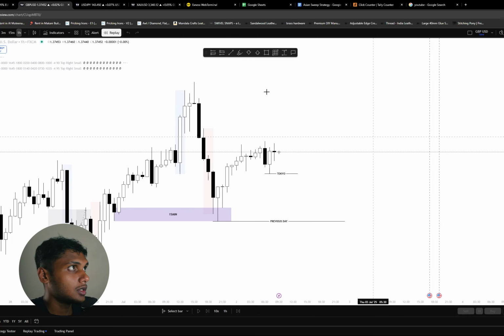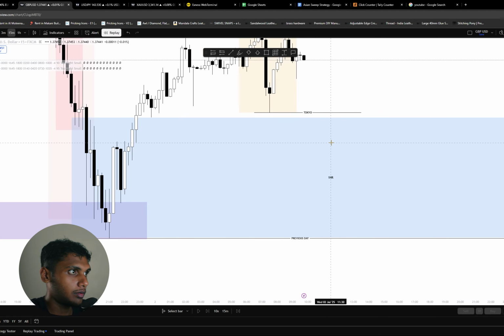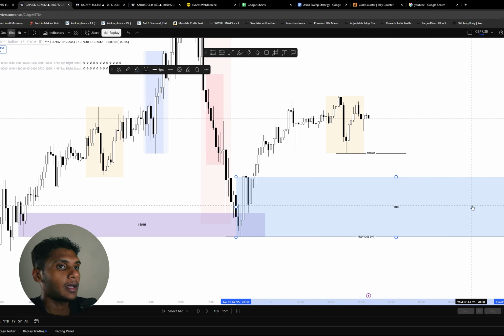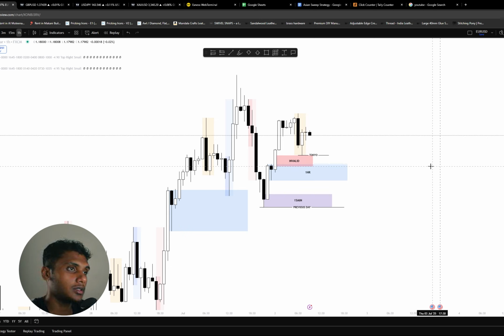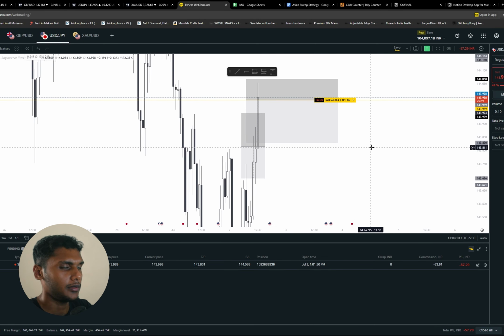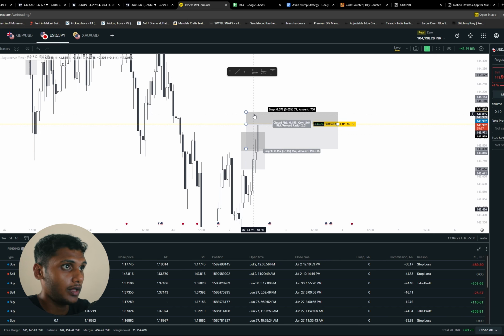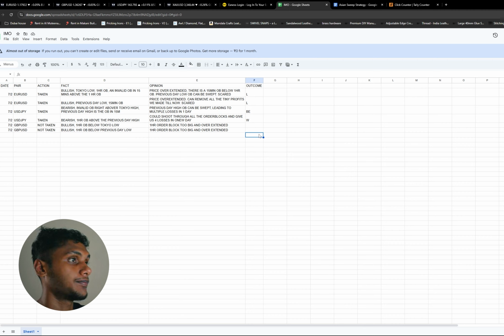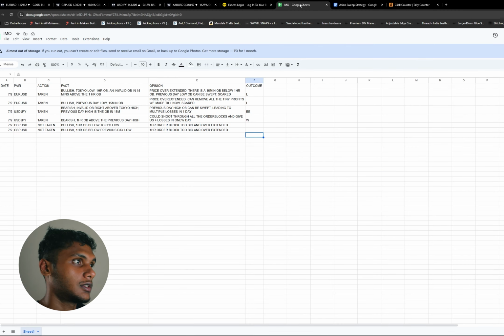Trading Systems = Consistent Profits